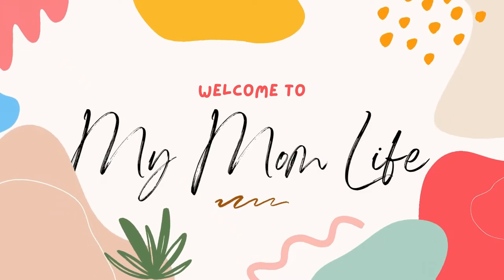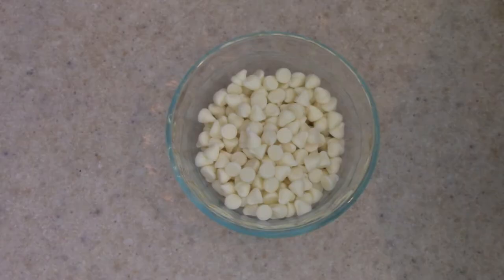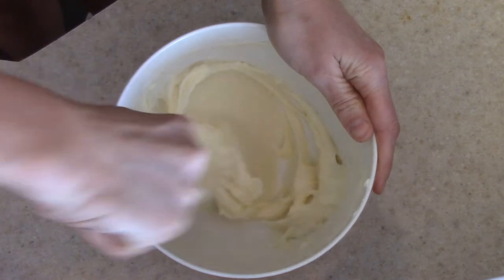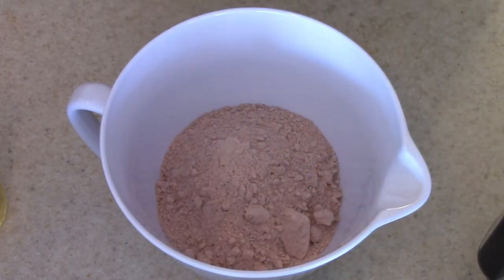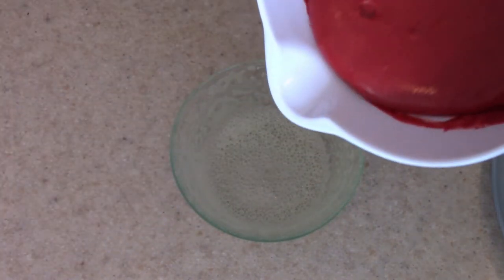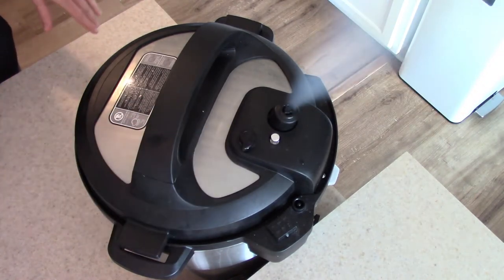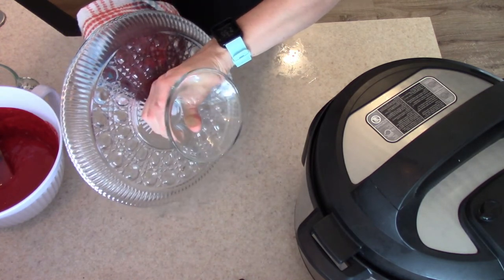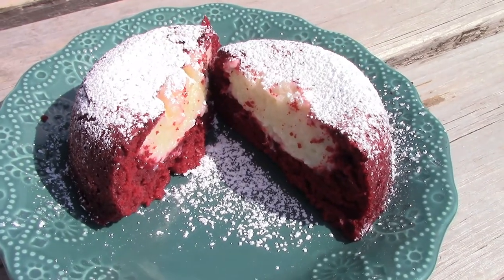Red Velvet Lava Cakes in the PRESSURE COOKER | INSTANT POT & NINJA FOODI Desserts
RED VELVET LAVA CAKES WITH A CREAM CHEESE FILLING
Ingredients
1 Boxed Red Velvet Cake mix
Ingredients on the back of the boxed mix
1/4 C Sugar
1/2 White Chocolate Chips (melted)
8oz. Softened Cream Cheese

1. Combine the cream cheese, melted white chocolate, sugar, and vanilla extract. Once combine divide equally into portions (the number of portions depends on how many lava cakes you are making). Place these in the freezer while you prepare the cake.

2. Prepare the boxed cake mix by following the back of the box.

3. Spray a small glass dish with cooking spray and fill 3/4 of the way with cake batter. Place a cream cheese ball in the center and top with a little more cake batter, making sure to cover the cream cheese.

4. Place a metal trivet in the pressure cooker. Add one cup of water to the bottom of the pot. Place the lava cake on the metal trivet. Pressure Cook on HIGH for 12 minutes. Quick Release the pressure. Once all of the pressure is released carefully open the lid and take out the lava cake. Let it cool for several minutes in the glass dish and then turn over on a plate. Dust with powdered sugar and eat!